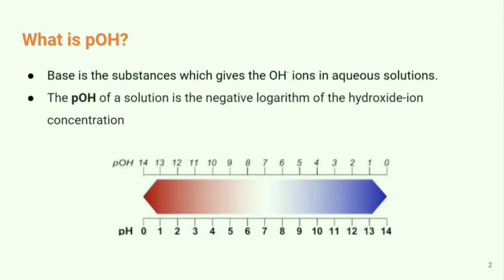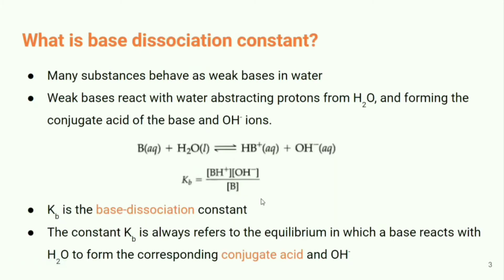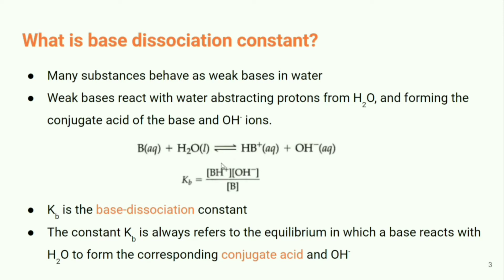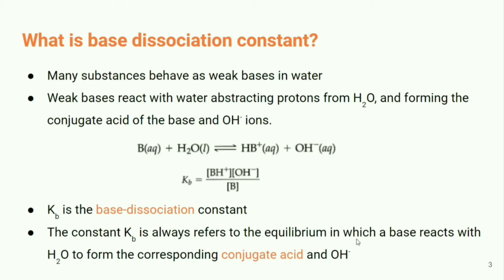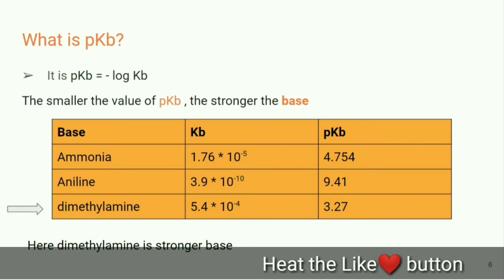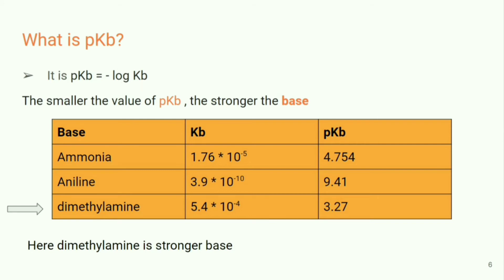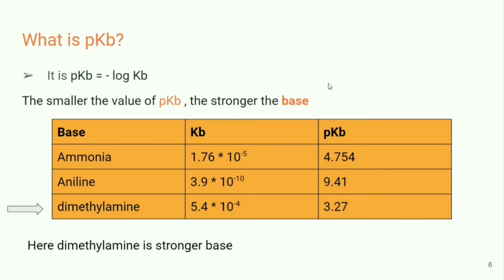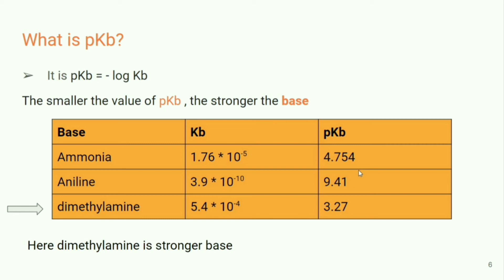The relationship between pKb and pOH | Base dissociation constant kb and pkb | kaise find kare pkb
You will understand the 100% pKb and pOH, pKb, pOH, and Kb relationship in this video. Here in this video I well explained the concept of pOH and pKb, Kb in detail. Based on the base dissociation constant, I explained the strength of the base. The strength of the base depends upon the pKb and Kb values.

TimeStamp:
0:00 Intro
0:50 What is pOH?
1:52 What is Kb or base dissociation constant?
3:25 What is the pKb value? pkb kaise find kare?
4:40: Strength of base on pkb?

'StudyWall by Pandit Sir' is an educational YouTube channel that is a part of my S S CLASSES Foundation. I am Satish Pandit Founder of S S CLASSES. In this channel, you will do study preparation from 10th to 12th grade. Basically mathematics & Science for class 10, and Physics & Chemistry for 11th and 12th Science grade. Apart from this any educational news, updates, competitive exams also provided by this channel.